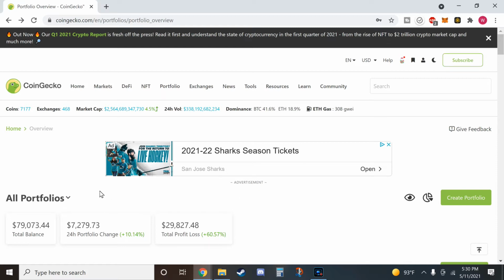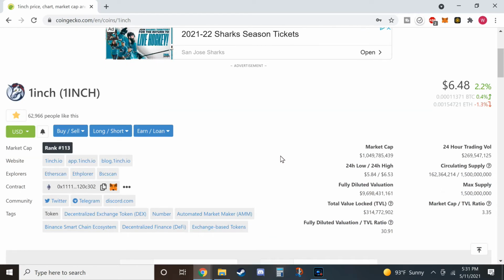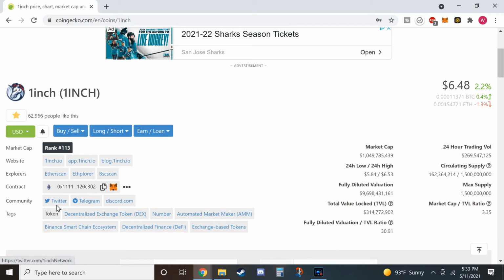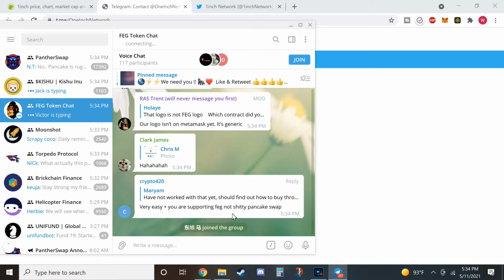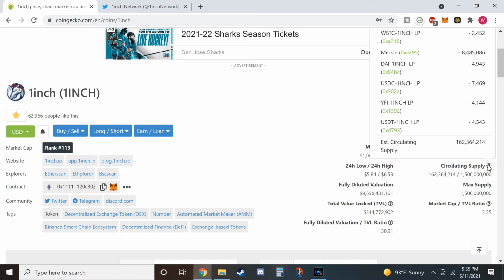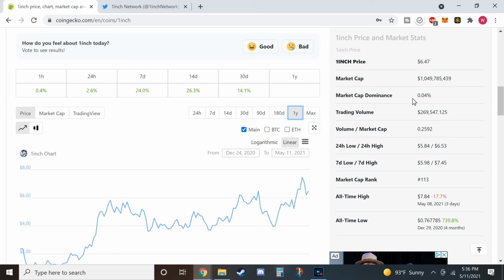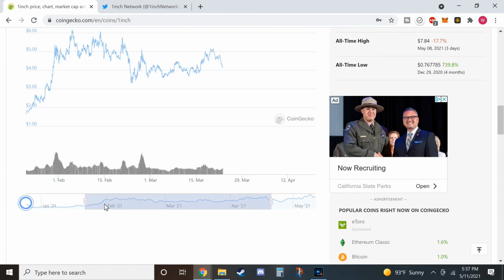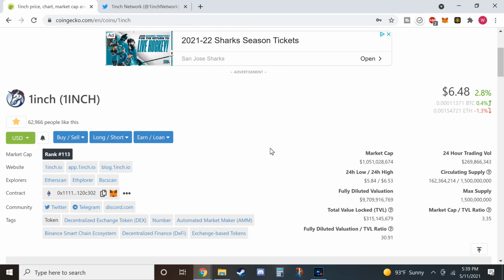How I use CoinGecko to make a coin assessment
CoinGecko is my favorite place to look up information about a cryptocurrency. There is lot's of information that you can read to make an informed decision before you buy. Informed decisions usually lead to profits$$$ so make sure you do your research before you buy any crypto.

The information provided on this YouTube channel does not constitute
investment advice, financial advice, trading advice, or any other sort of advice
 and you should not treat any of the YouTube channel content as such.
 Krypto Gawds does not recommend that any cryptocurrency
should be bought, sold, or held by you. Do conduct your own due diligence
 and consult your financial advisor before making any investment decisions.